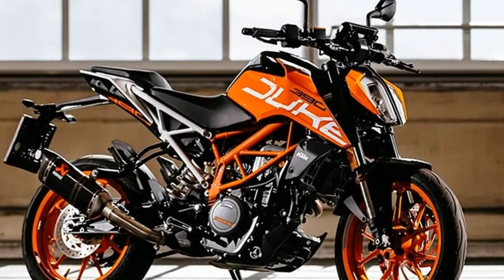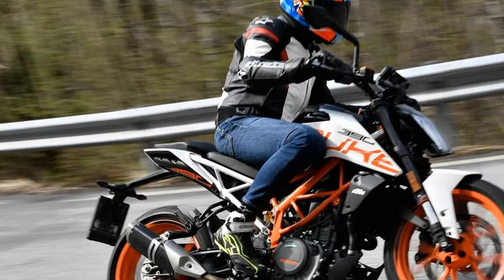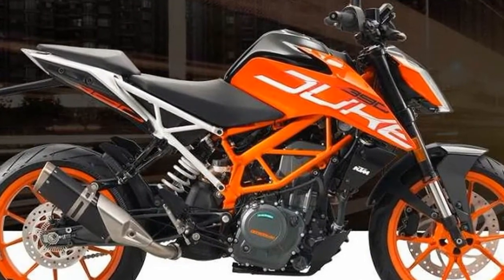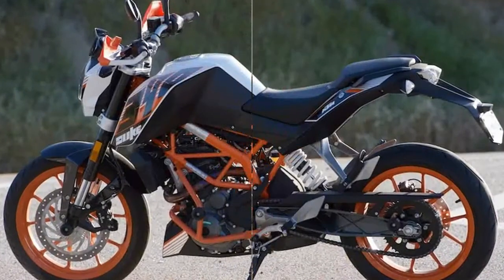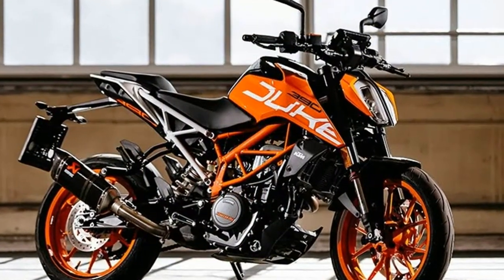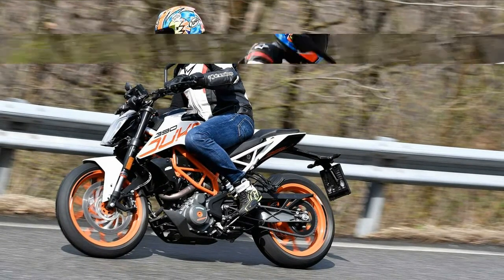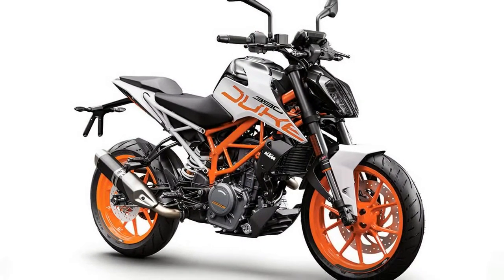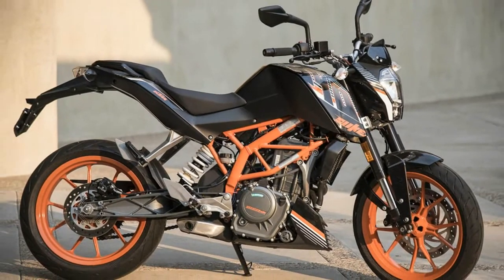Otto Bike-2019 High Performance Engine KTM 390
Otto Bike-2019 High Performance Engine KTM 390-KTM’s 390 Duke has always been a favorite here at Cycle World. We even went so far as to name the bike Best Lightweight Streetbike two years in a row. You can imagine then, how as I boarded a plane bound for Turin, Italy, where I'd test the latest iteration of the 390, I was having a hard time figuring how KTM could’ve improved on the platform. After just five minutes with the 390 Duke, I was most definitely convinced; KTM had worked its magic yet again.

██████ GET DAILY UPDATES! NOW! ██████